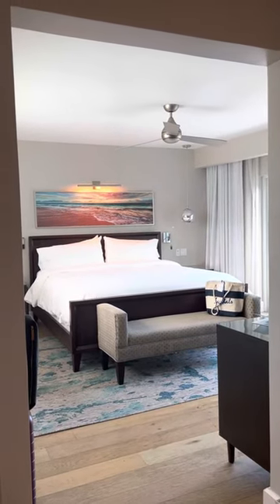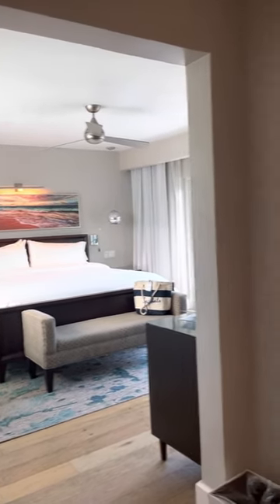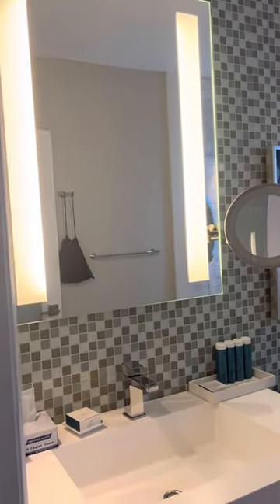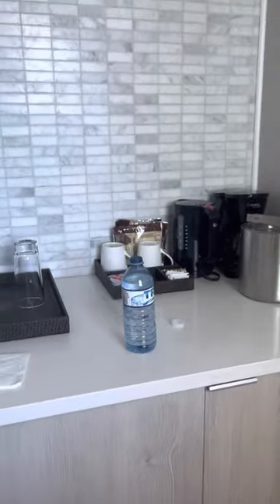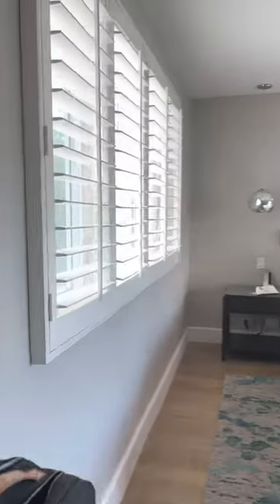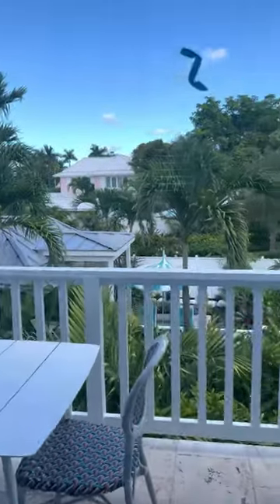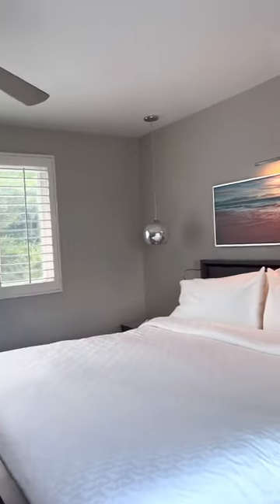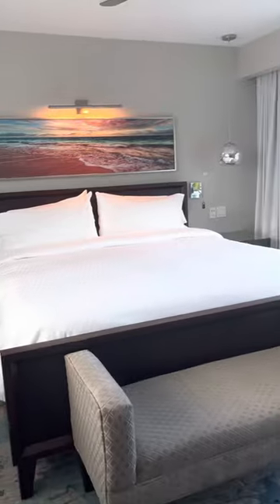Sandals Royal Bahamian Island Village Honeymoon Luxury Villa Room - LVR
Take a tour of the Island Village Honeymoon Luxury Villa Room  - LVR at Sandals Royal Bahamian!